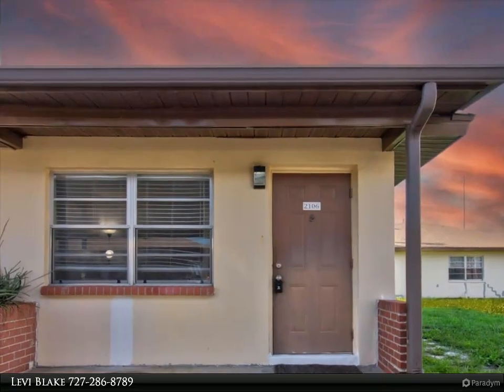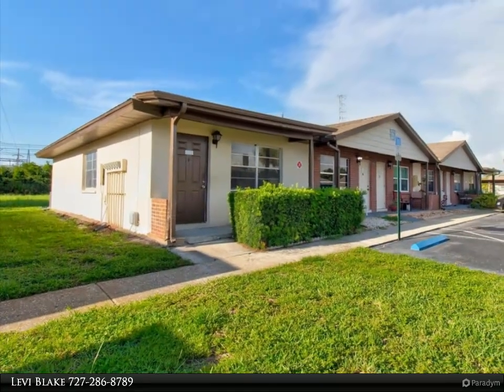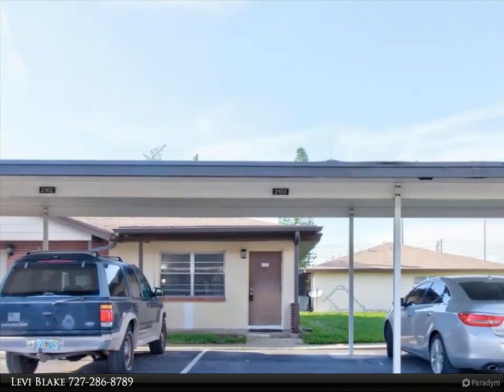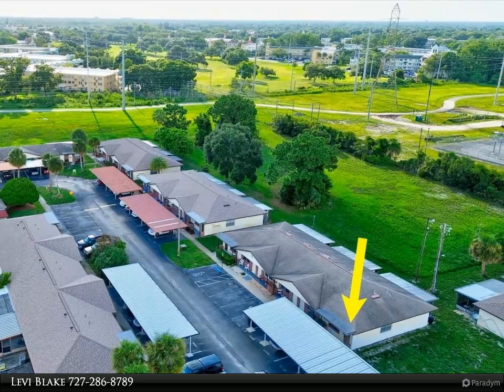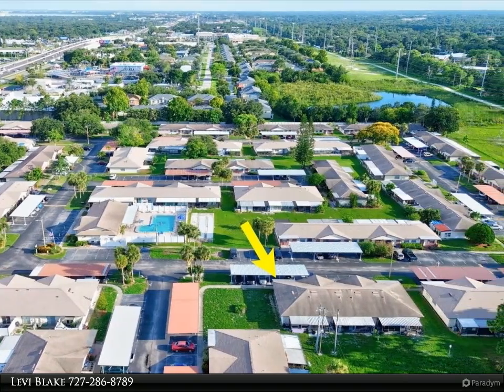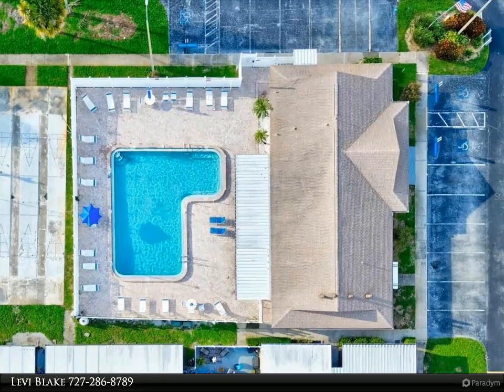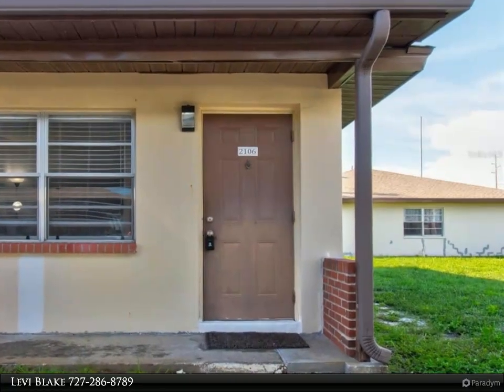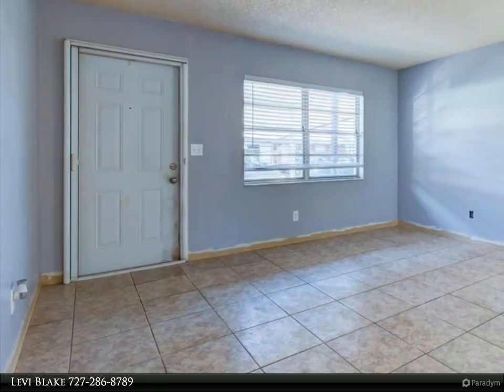Homes for Sale - 24862 US HIGHWAY 19 N 2106, CLEARWATER, FL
24862 US HIGHWAY 19 N 2106

Discover the charm of this sunny and adorable end unit at Clearwater's Hill Crest Villas, where you'll enjoy the benefits of NO LAND LEASE and a low monthly fee, which even includes the roof! This lovely home features tile throughout, ensuring a welcoming atmosphere. This home has a fully renovated kitchen and bathroom. Home also has a new A/C unit in it. Conveniently, you'll have covered parking right at your front door, keeping your car cool and dry. Just steps away, you'll find the inviting pool and clubhouse, perfect for relaxation and socializing. An extra "Florida room" provides additional living space, enhancing your comfort.

Hill Crest Villas welcomes all ages and is pet-friendly, making it a wonderful place to call home. You'll be just minutes from the vibrant communities of Safety Harbor, Dunedin, and Clearwater Beach, as well as the shopping, dining, and entertainment options at Countryside Mall. For sports enthusiasts, Phillies Spring Training is only a mile away! Whether you're a snowbird, downsizer, or first-time homebuyer, this is the perfect place for you. Don't miss out—come see it today!

1 full bath

Levi Blake
Align Right Realty Clearwater